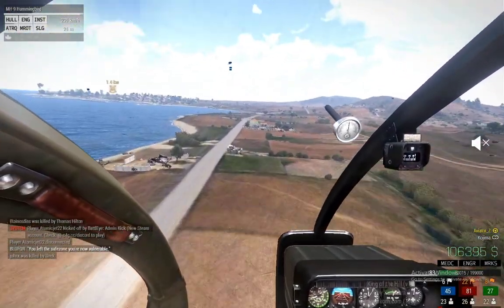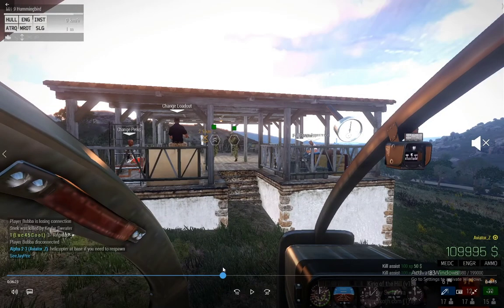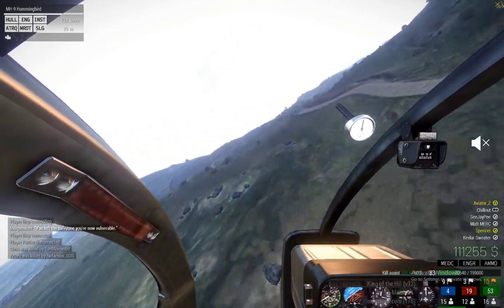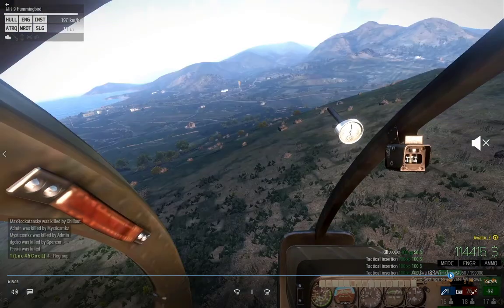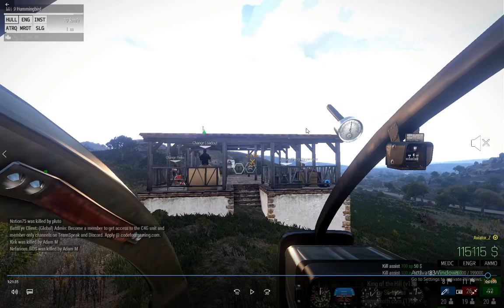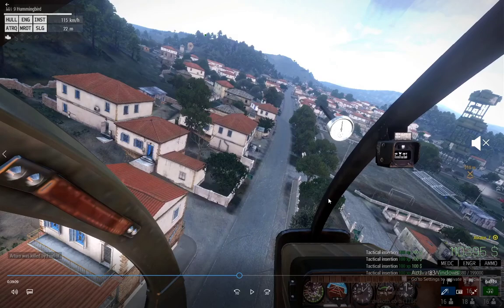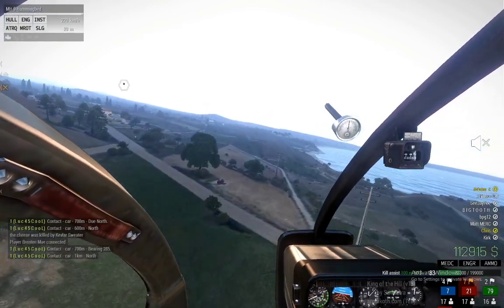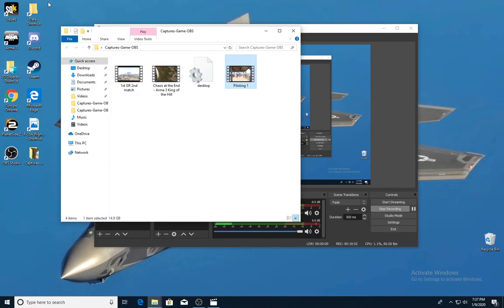How to Pilot in Arma 3 King of the Hill Beginners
This is an introductory video on how to be a pilot in King of the hill. I hope this helps out all of you KOTH aviators! Watch until the end for an awesome moment from one of the passengers!